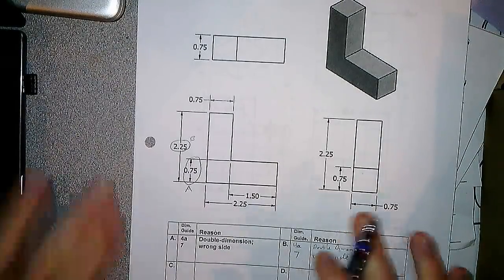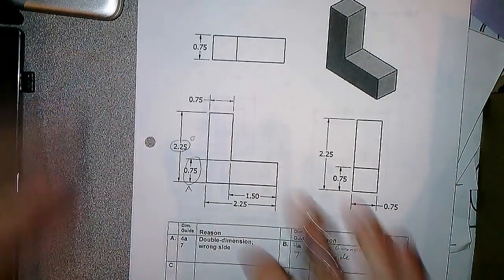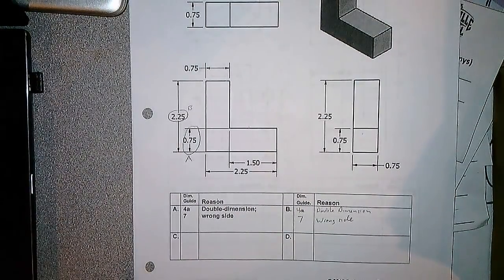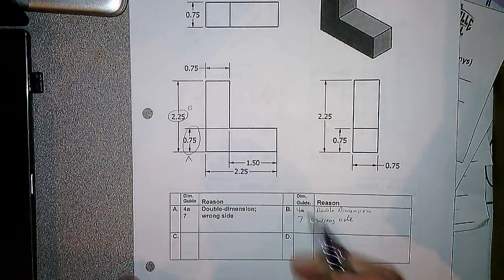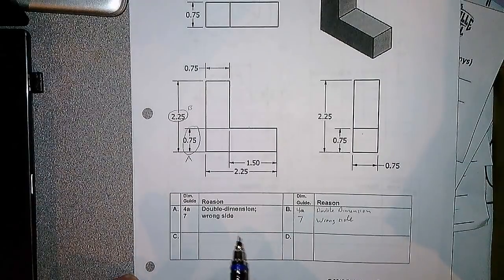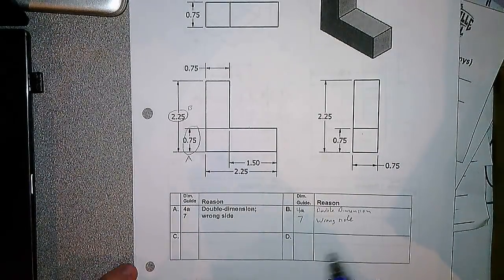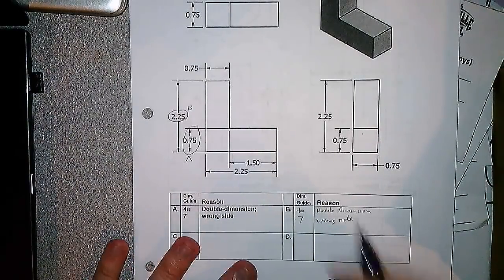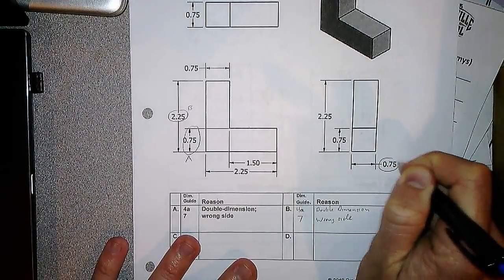IED 3.4 - Step 1 - Dimensioning Rules